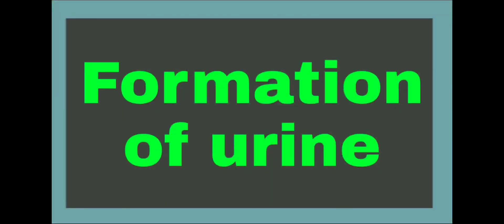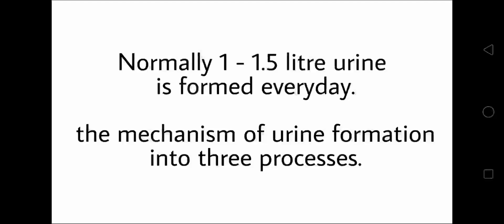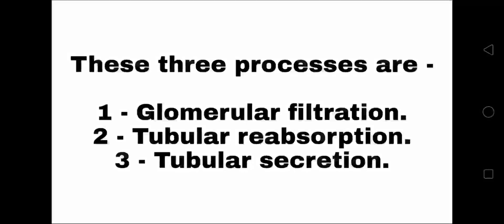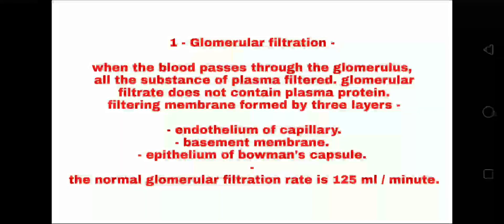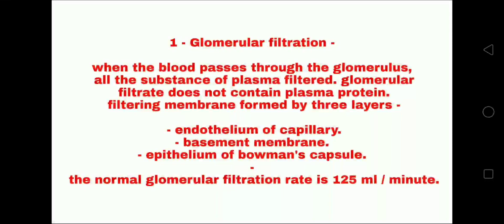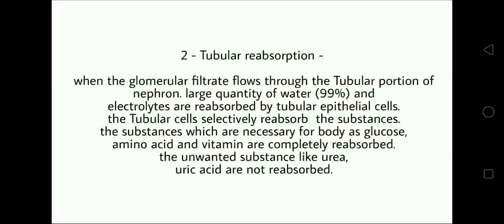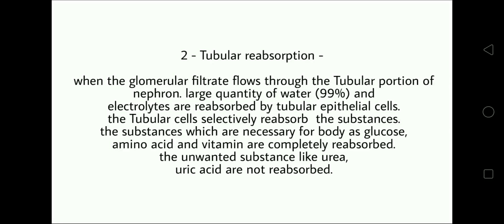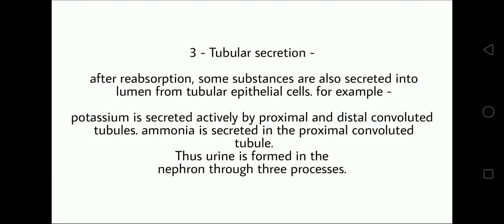urine formation II how urine formed in body